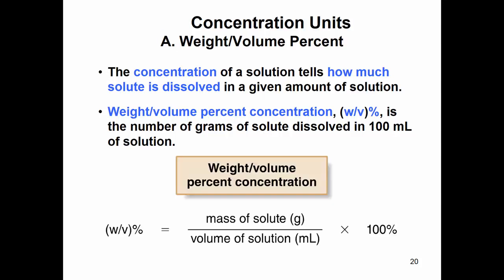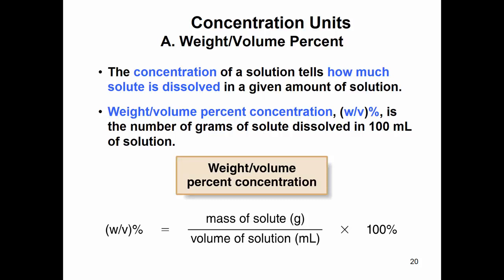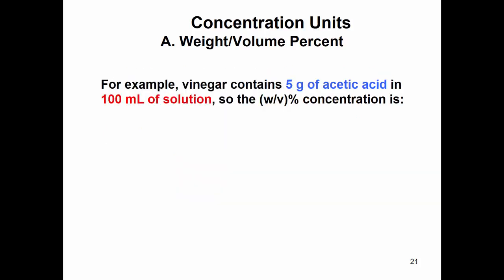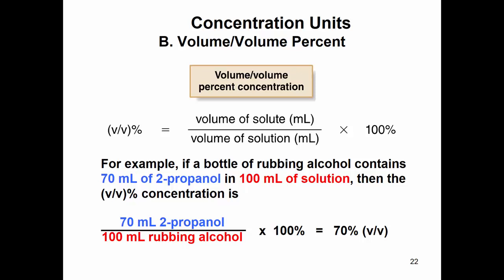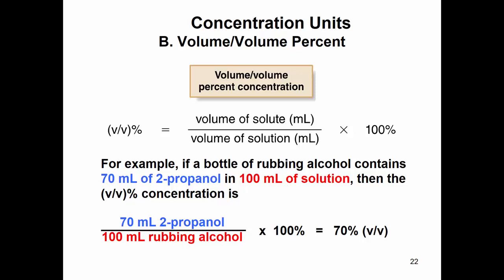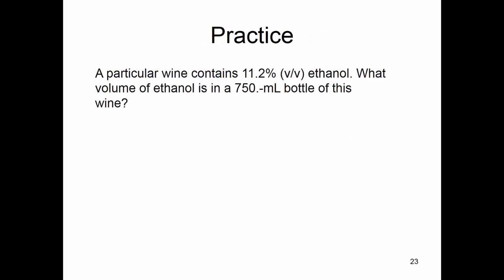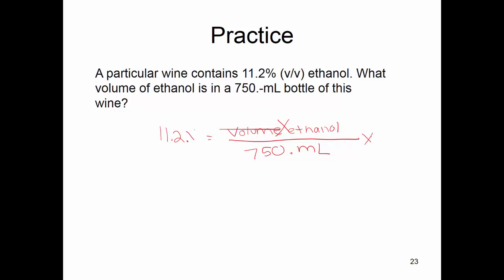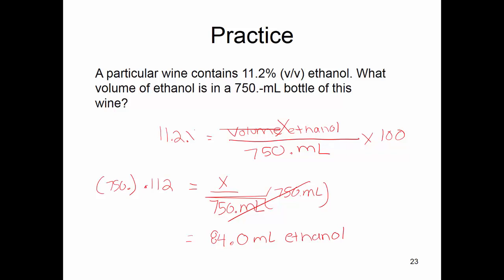Concentration WV and VV